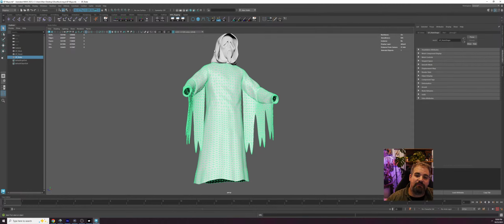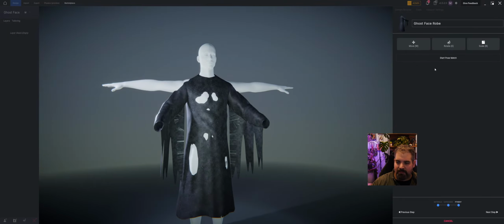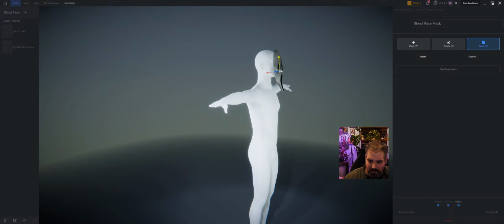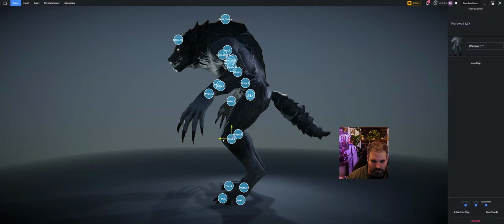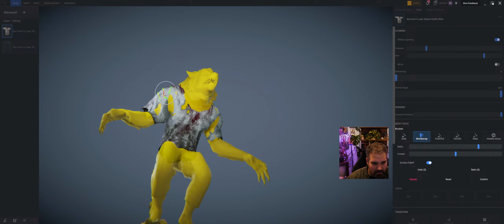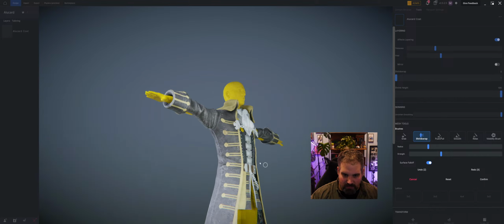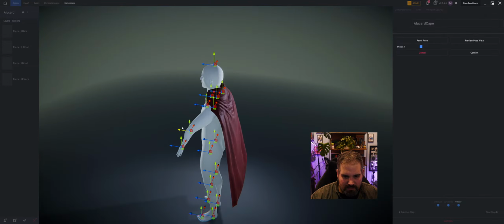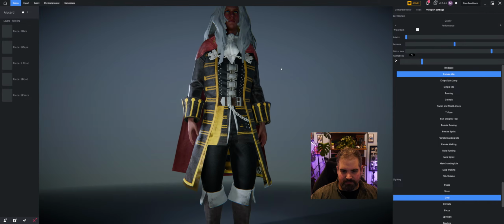Behind the Seams | Classic Creatures and Killer Costumes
This week, we’re bringing classic Halloween looks to life inside MetaTailor — from eerie elegance to monstrous makeovers. Watch how effortlessly these iconic outfits come together using MetaTailor’s everyday tools and workflow.

Whether you’re crafting your next spooky avatar or just exploring creative fashion design, this stream shows how simple (and fun!) it is to build, customize, and style with MetaTailor.

What to expect:
Building classic costumes step-by-step
Quick tips for faster, cleaner imports
Styling tricks for your own Halloween creations

👻 Tune in live, chat with us, and see how you can create killer looks with MetaTailor — no witchcraft required.

💬 Live Q&A + Help Session: Got questions or stuck on something? Drop into the chat—we’ll answer live and demo solutions in real time!